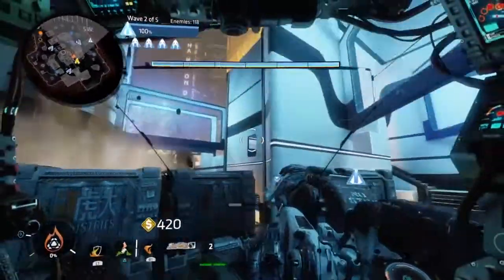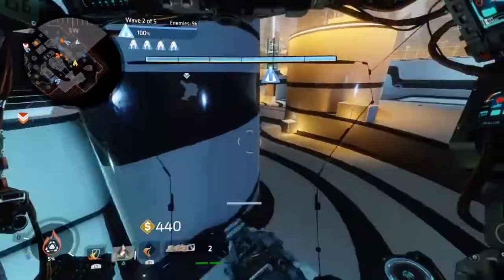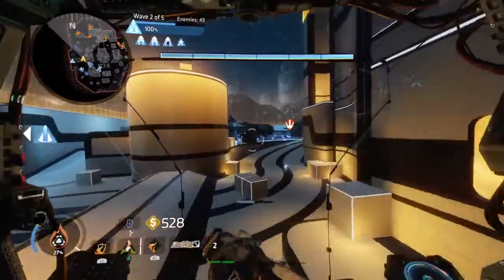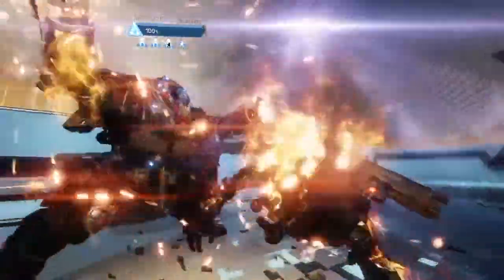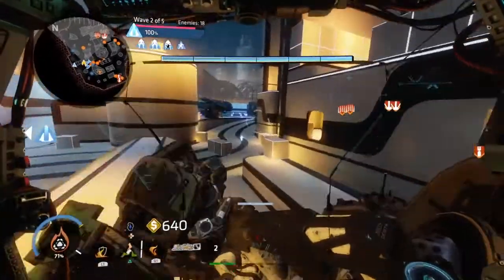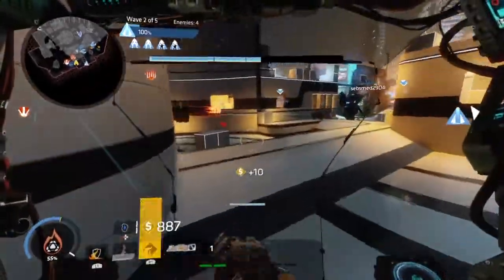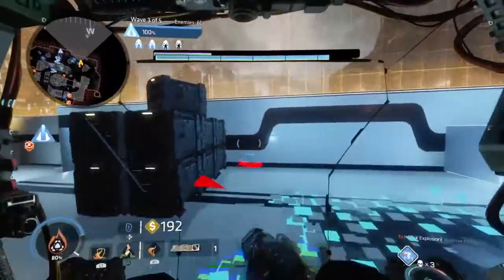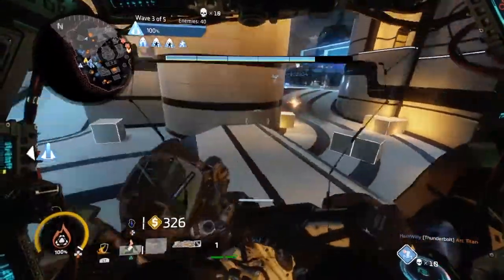The Issue With WarGames FD - Titanfall 2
Wargames in FD is fun and chaotic like many of the other maps in game but, it has a few problems that make it unplayable at higher difficulties that Respawn haven't mentioned anything about.

Enjoy :D
480/720p For better Quality